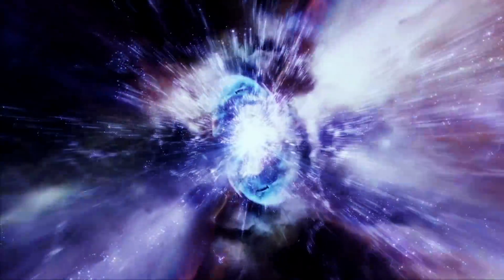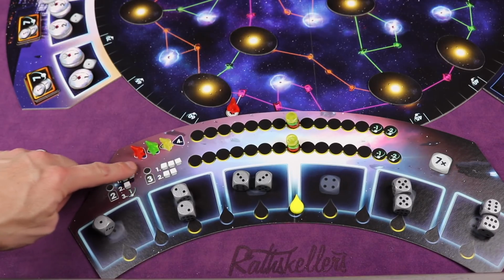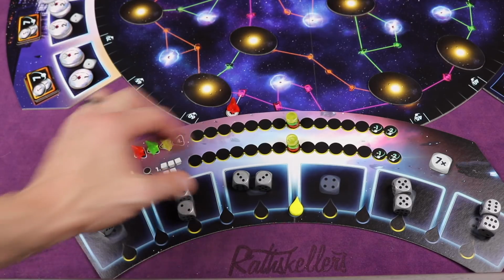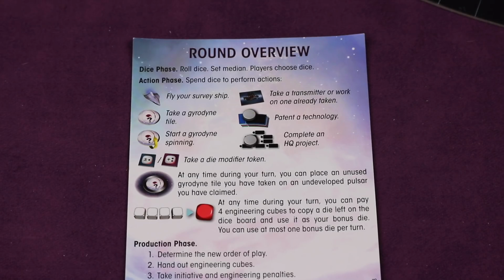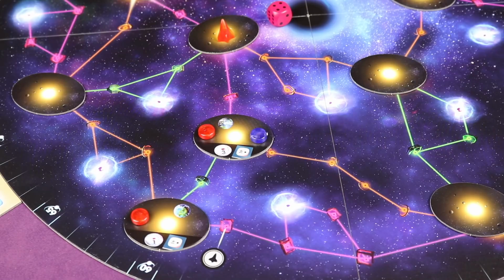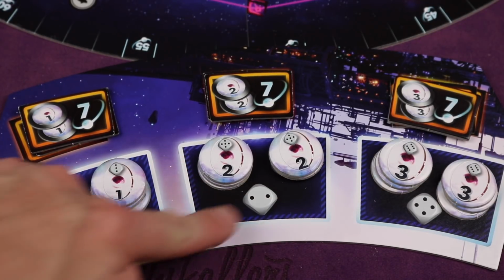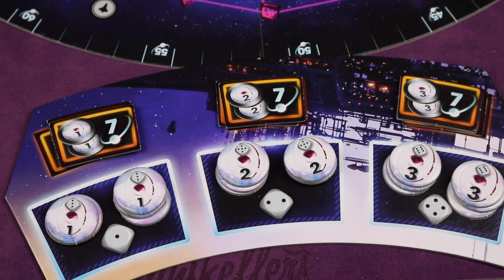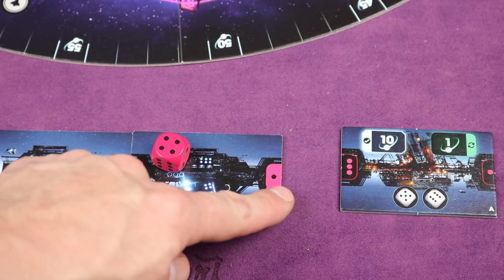Pulsar 2849 Review with the Game Boy Geek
My review of Pulsar 2849, a dice drafting game in space by Vladimir Suchy & CGE (Czech Games Edition). Draft dice to fly your ship, claim pulsars, construct and activate spinning gyrodynes, patent technologies, put transmitters online, and complete projects at the HQ.